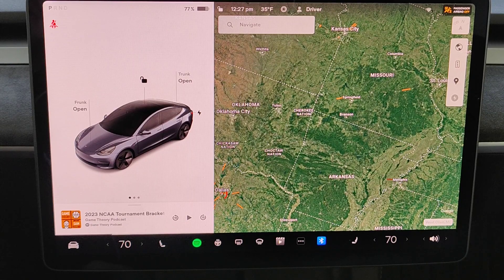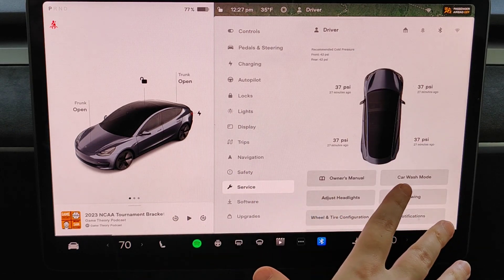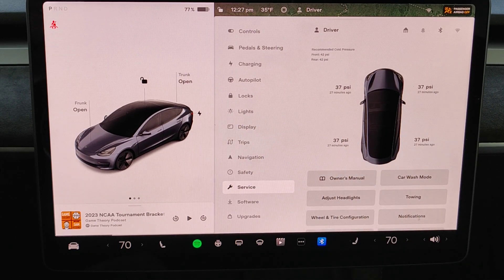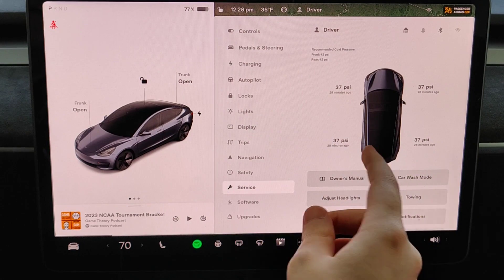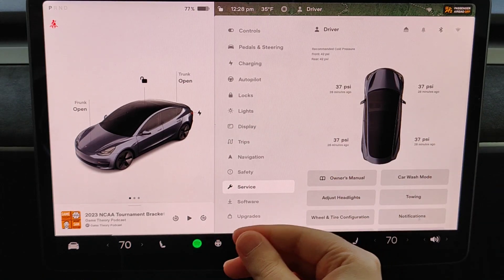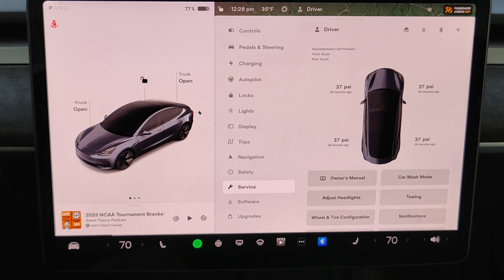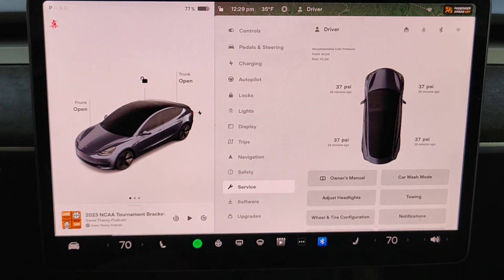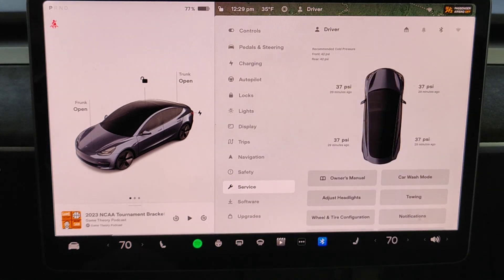Tesla How To Check Tire Pressure - What Tire Pressure Should I Have Tesla Tire Pressure Tutorial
Hello, In This Video I Go Over Tesla How To Check Tire Pressure PSI - What Tire Pressure PSI Should I Have Tesla Model 3 Y S X Model 3 Model Y Quick Example Step by Step Instructions, Guide, Tutorial, Video Help

In this video I walk through the step by step guide, instructions, tutorial on where to check your tire pressure and what your tire pressure should be set to in your Tesla Model 3, Model Y, Model S, Model X and go over a Tesla Ring Key Review, Tesla Backup Key Card Different Options. I Hope This Video Helped!